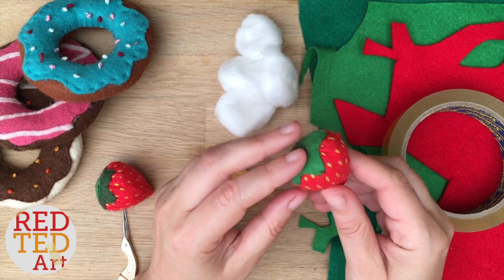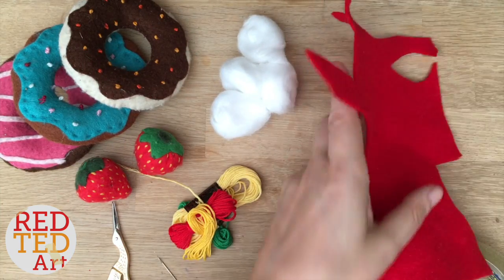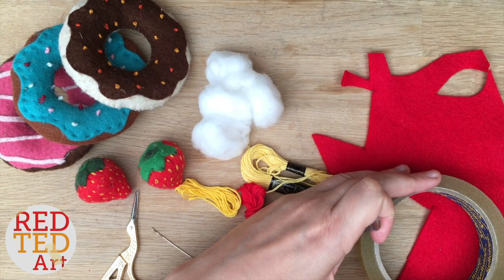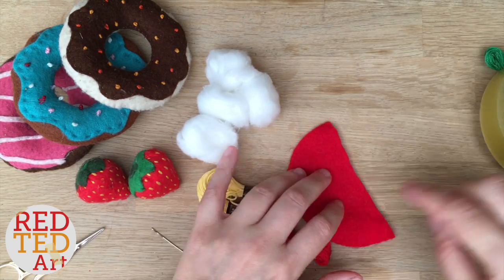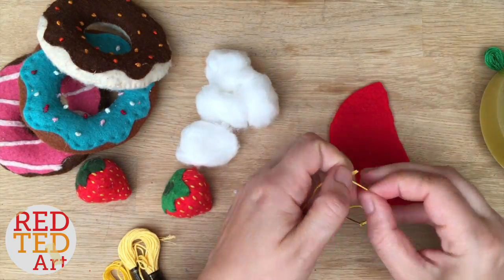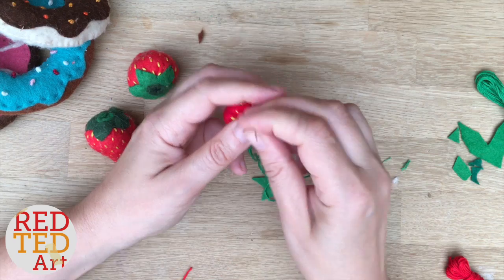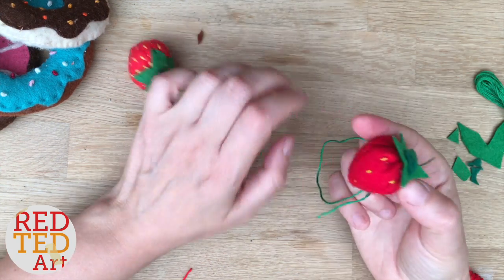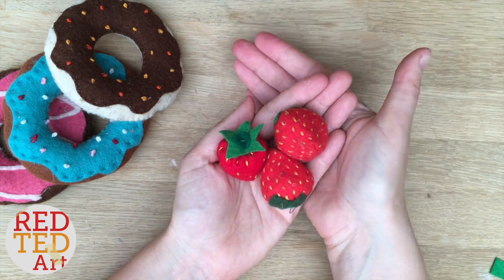How to sew Felt Strawberry Keychains - Back to School - Easy Sewing Projects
How to sew Felt Strawberry Keychains - Back to School - Easy Sewing Projects. These little felt strawberries are so cute and make a great Back to School project - use them as zipper pulls or key rings, they look cute either way. Practice your sewing skills CLICK FOR INFO